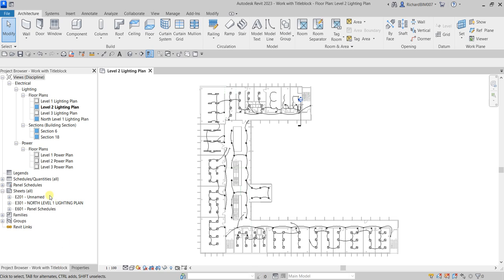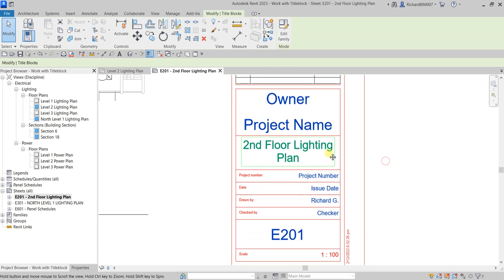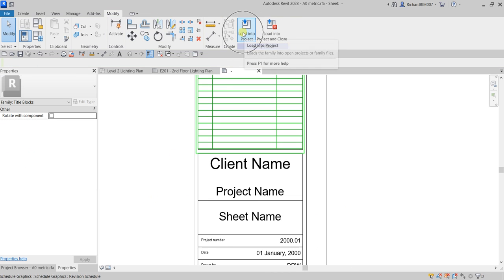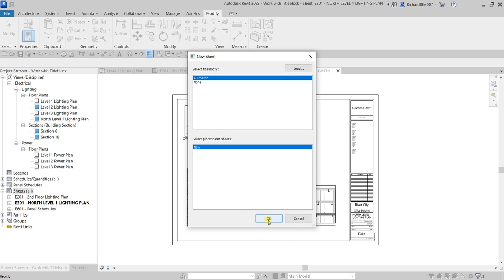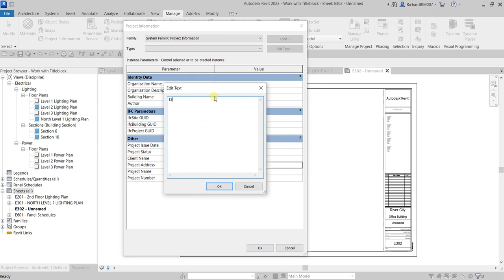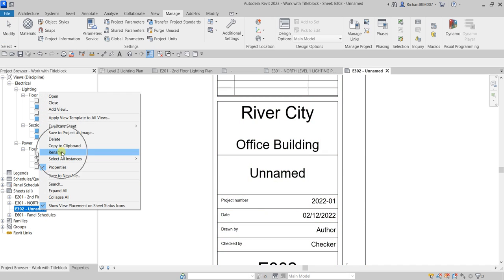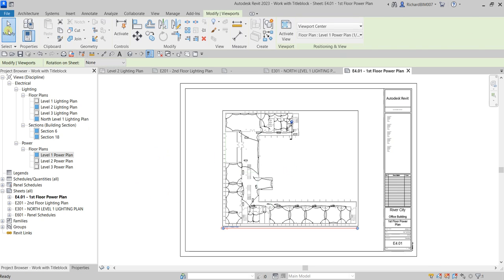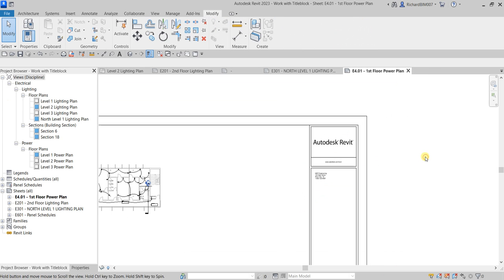REVIT 2023 FOR MEP - Work with Titleblock